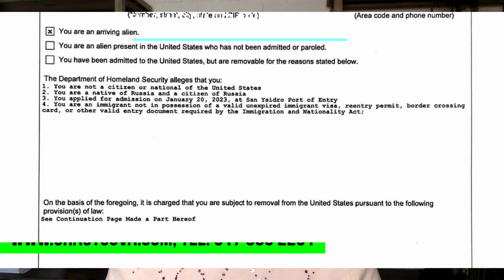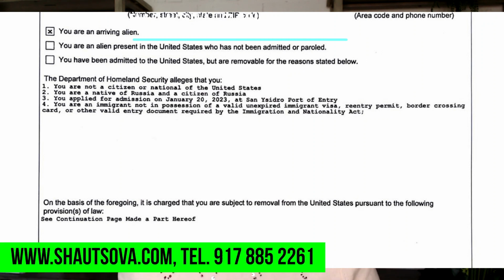First Court Master Hearing: How to Answer Charges in Notice To Appear i-862 form | Alena Shautsova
First Court Master Hearing How to Answer Charges in Notice To Appear  i-862 form

🔔  Would you like to get the most recent Immigration news and useful tips?